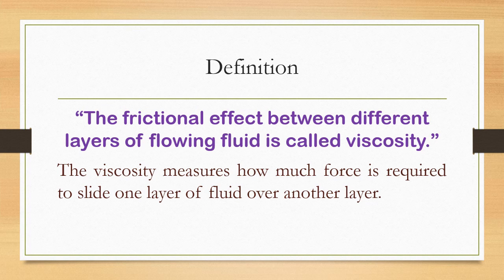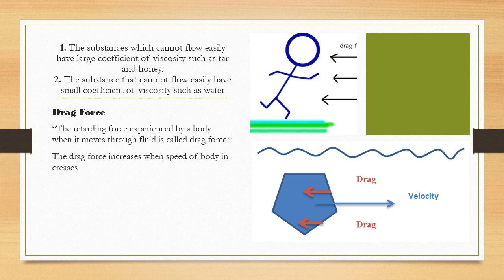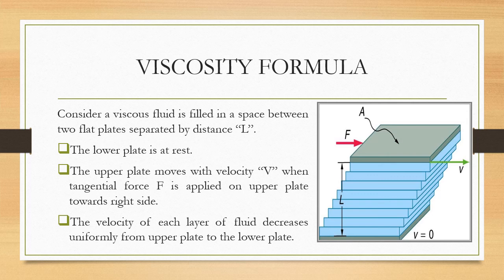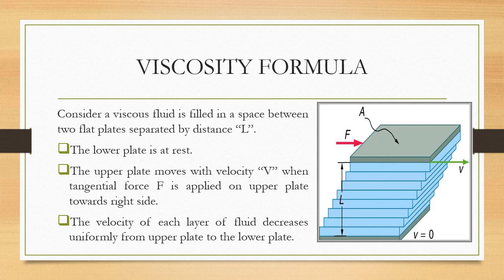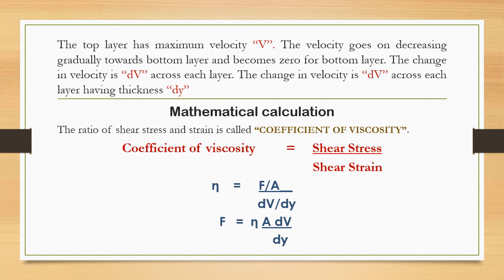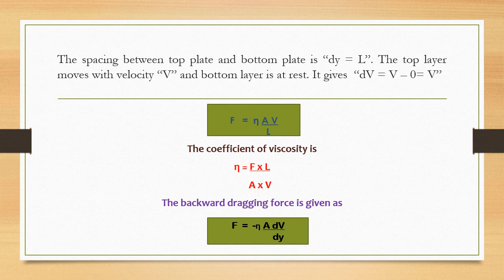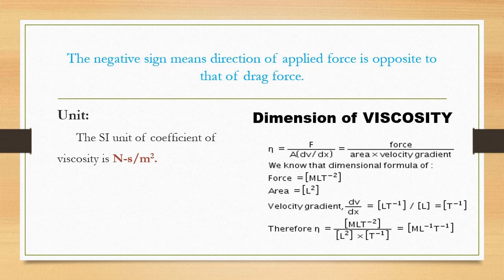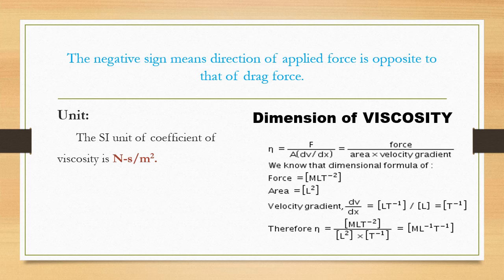topic 6 viscosity vid